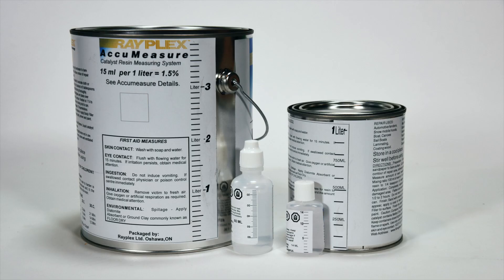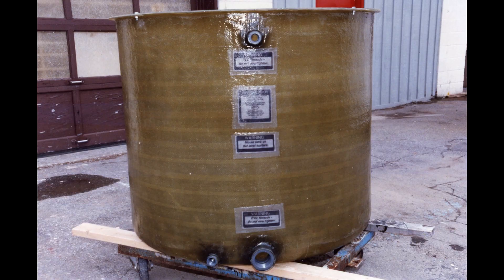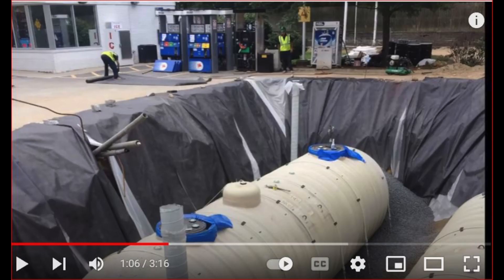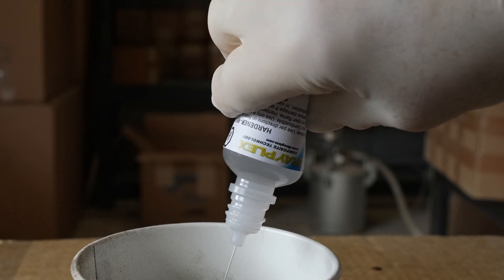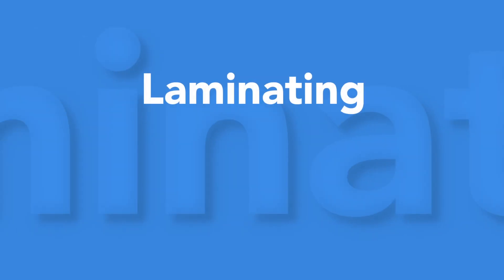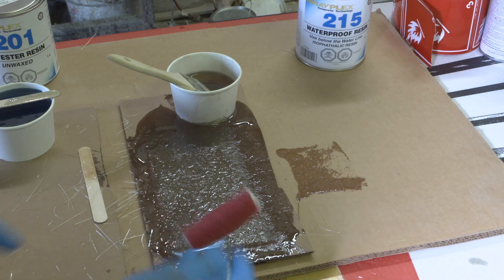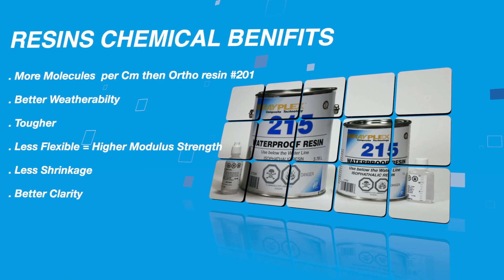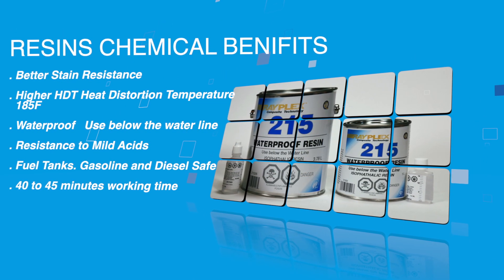Waterproof Fiberglass Resin with Accu Measure Catalyst gives Stronger Laminates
Get professioinal results with Accu Measure Catalyst Sytem for measuring Resin and Catalyst.
Iso resin is a premium grade waterprooof resin.  We use it to build water tanks and products with mild corrison properties.  Has a higher heat distortion temperate the regular boat resin.